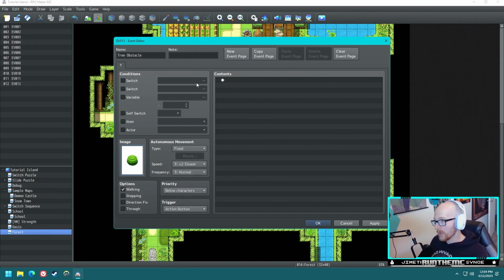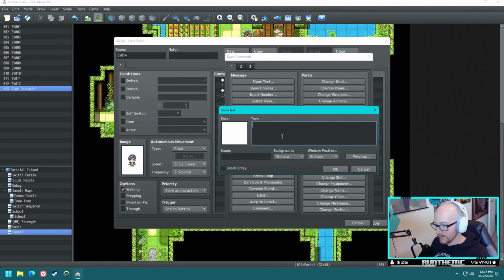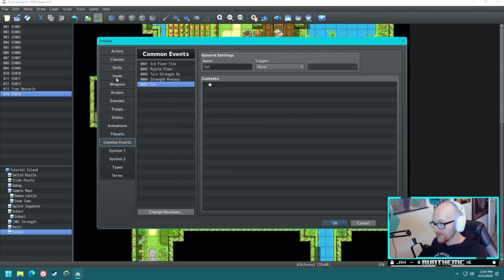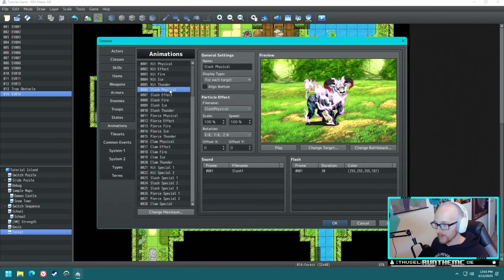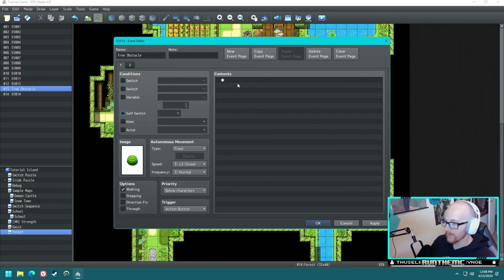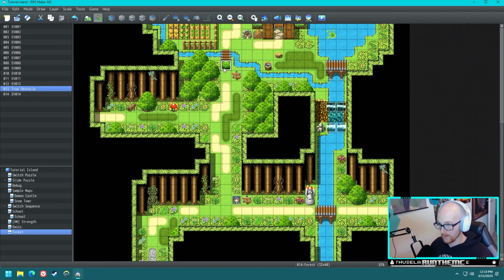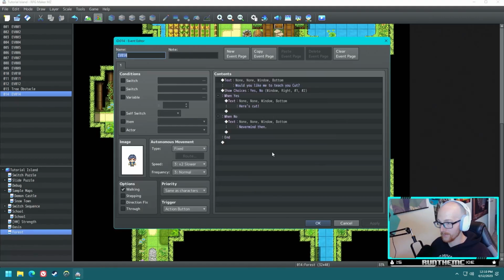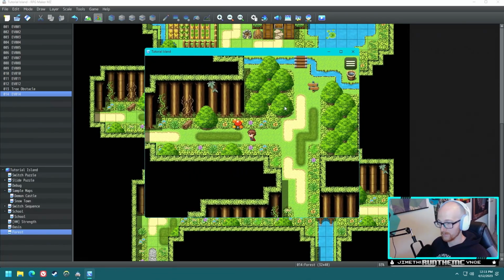Create-a-Mechanic [HM Series]: Cut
This is a series of development diaries for another series we do on the channel called Create-A-Mechanic where we try tor create mechanics from classic RPGs. This was recorded live on my Twitch channel, if you like this time of content come join us!

Timestamps:
00:00 Intro/Talking About Fly
01:09 Creating Cut
06:32 Playtesting
07:08 Alternate Version Of Cut
08:03 Outro/Ending